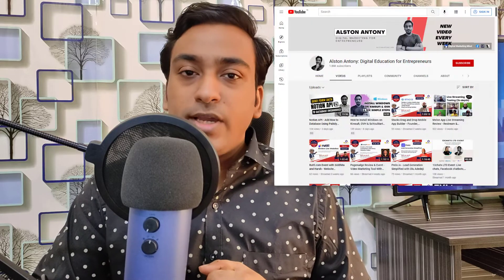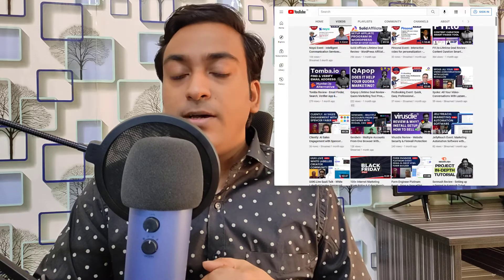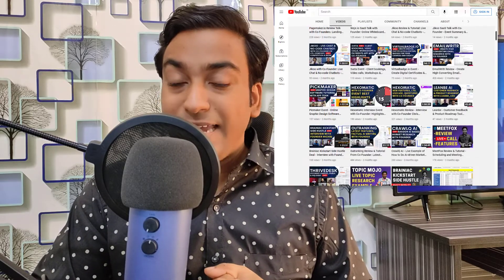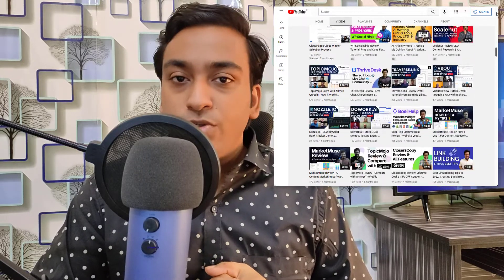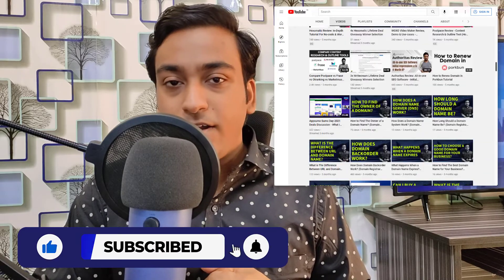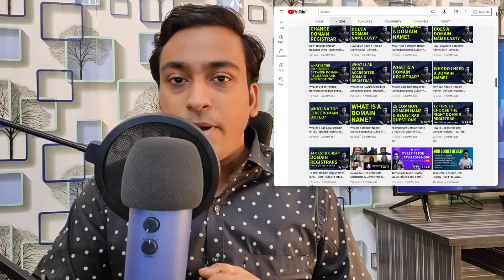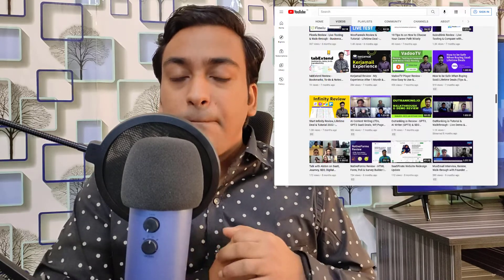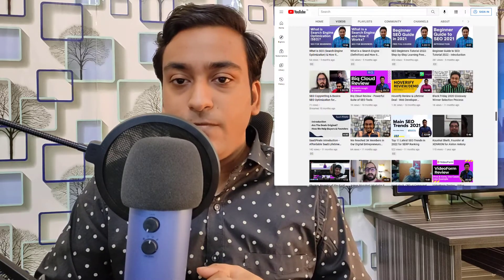Welcome to Channel! Alston Antony: Digital Education for Entrepreneurs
Hi guys. Its Alston. I teach digital tech education for entrepreneurs.

In my YouTube channel I focus on content such as digital marketing education to make money online and also to help you with business promotion.

Search engine optimization which helps you to rank on top positions on Google and as well as other web search engines.

Wordpress Tutorials to help you create professional looking websites, blog and ecommerce shops.

How to guides on helping you with step by step instructions on problems or doubts you encounter on digital space.

SaaS products to help you make your life and workflow much more effective and simplify and make it much more productive on daily.

And much more content.

where it has so many videos and you will find something suitable for you.

And if you don't want to miss any new videos or guides from me, please make sure to hit the subscribe button and turn on the Bell notification to get updated.

I try to put 100% effort on all my videos to making sure that it is understandable from beginner to expert level SEO.

I hope this channel will be helpful to you if you wish to communicate or connect with other digital entrepreneurs.

Please do join our private Facebook community with over 5000 plus members where you can communicate with them, help each other to create a better life for ourselves.

I'm just getting started on my YouTube channel so I would love you guys to join
and keep and grow in our journey.